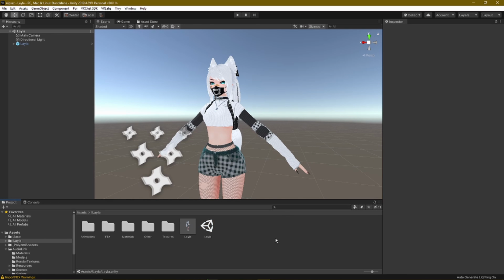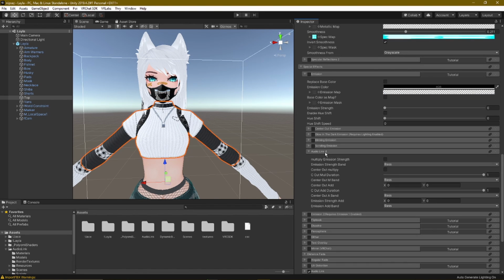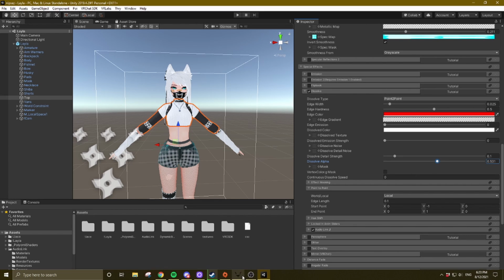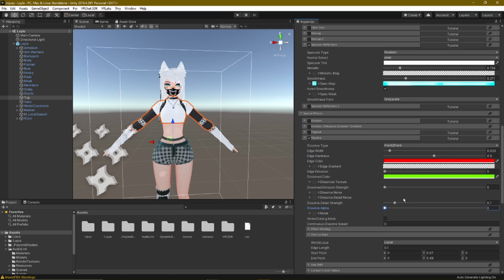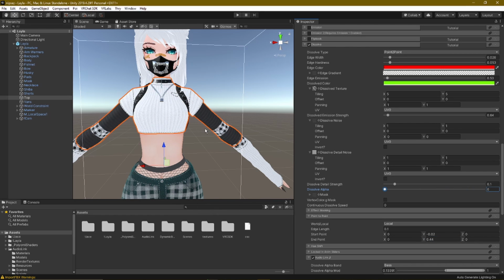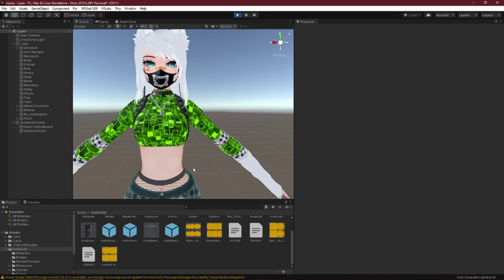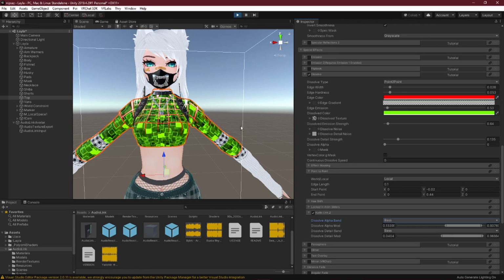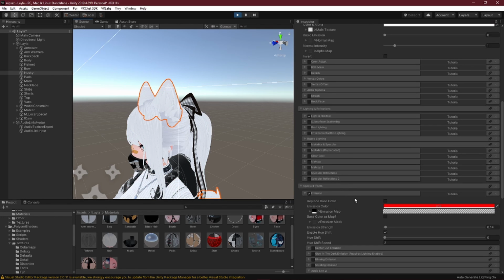Audio Link tutorial (emission and dissolve)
message me LE#4664 if u have questions and stuff

I recommend uploading ur avi as a test and going into an audiolink world to see it in game like i do at the end of the video (just search audiolink in worlds to find one)